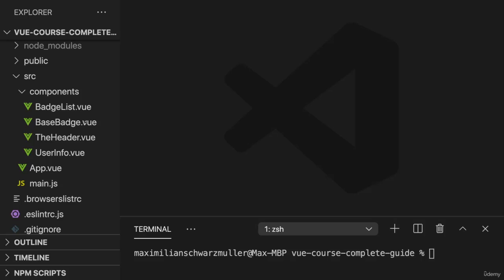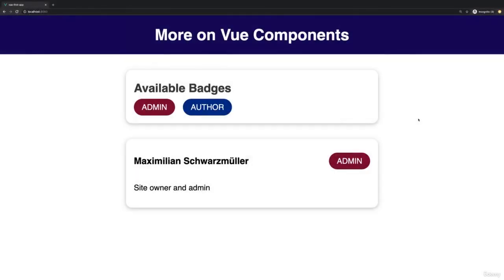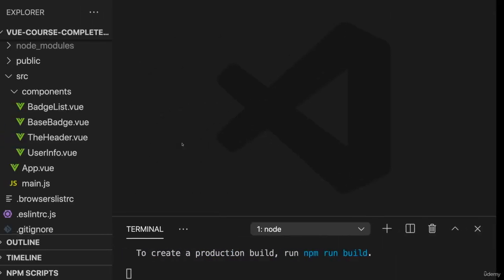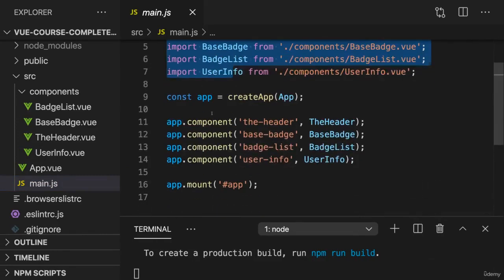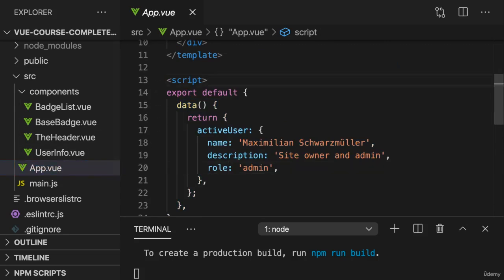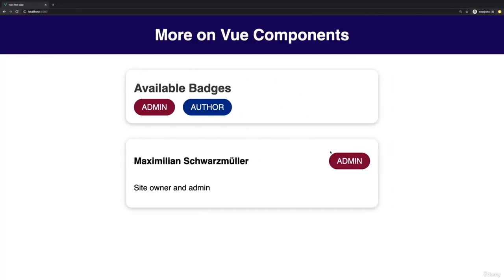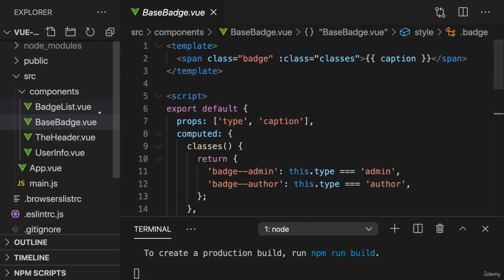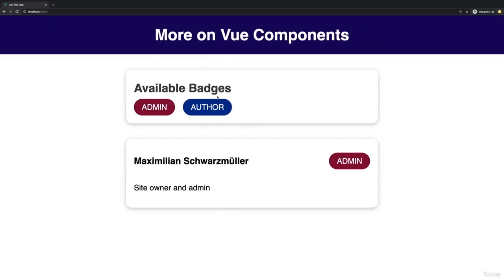093 Project Setup